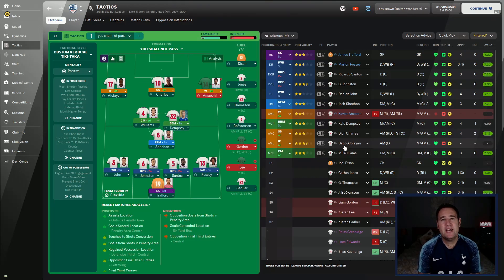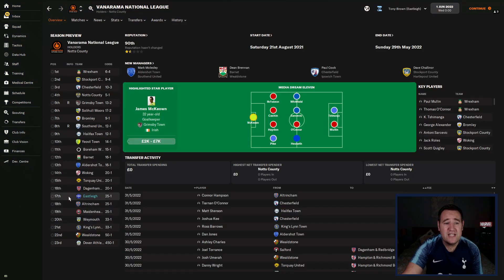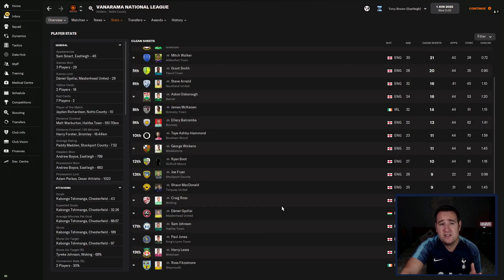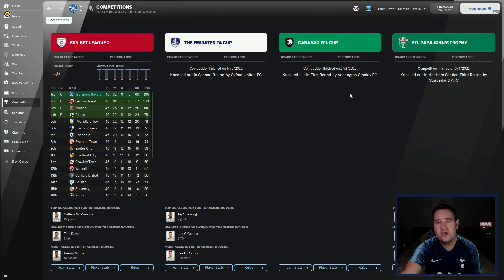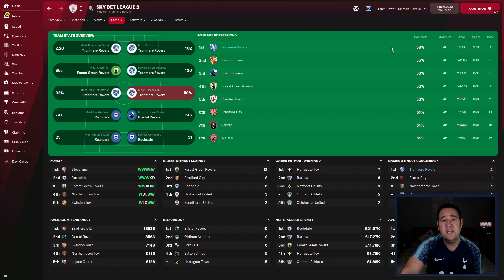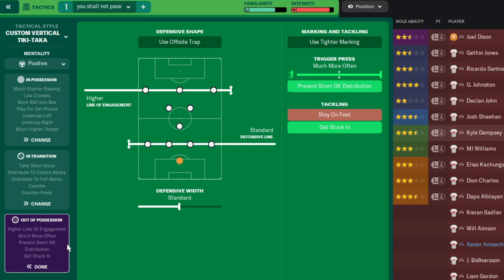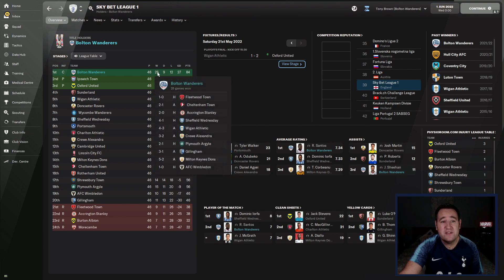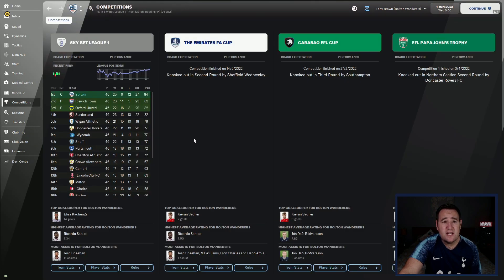Lower League Tactical Masterclass - you shall not PASS - FM22 - Football Manager 2022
Hello, my name is Tony aka FM DNA and in this series, my goal is to create OP lower league tactics.

Tactic Name - you shall not PASS
Teams Used - EASTLEIGH - TRANMERE ROVERS - BOLTON WANDERERS

Here's some more content you might be interested in